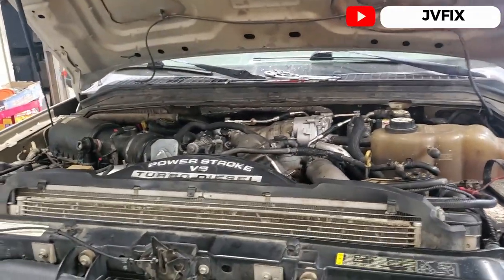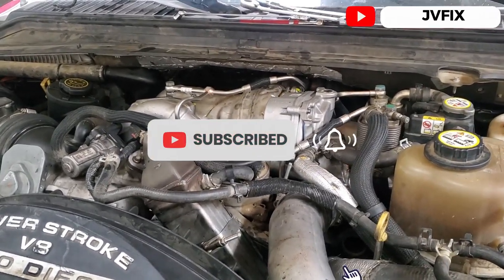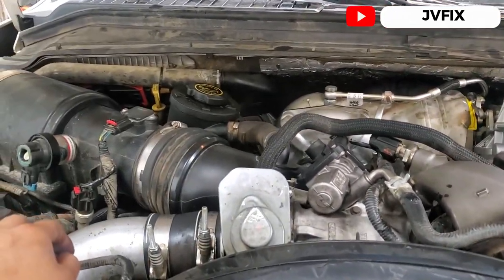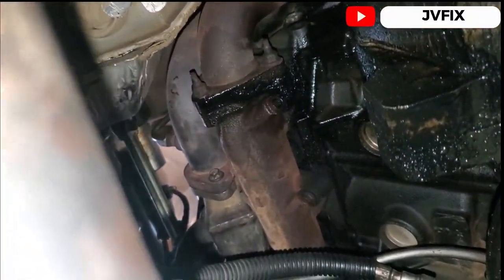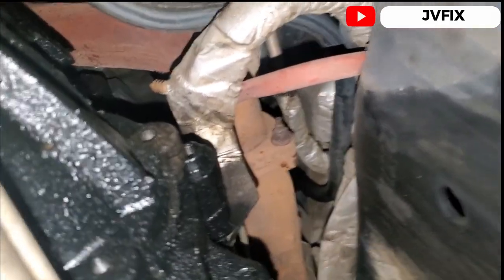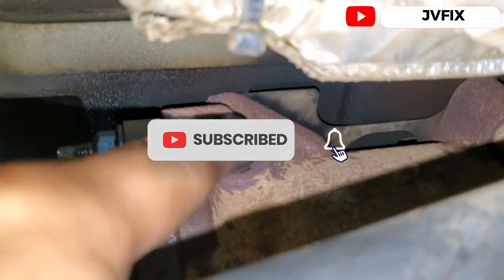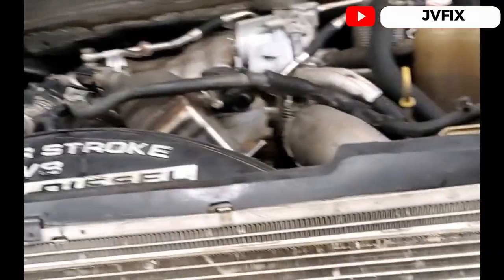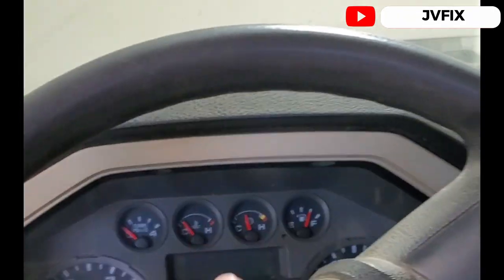How to fix whining noise on 2008 Ford F250, F350, F450 with 6.4 Diesel engine exhaust leak noise.